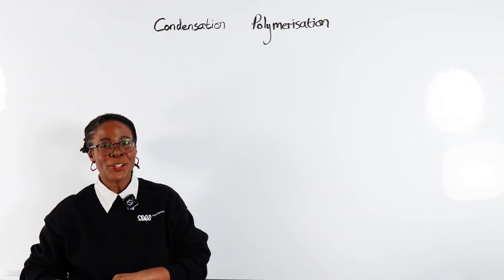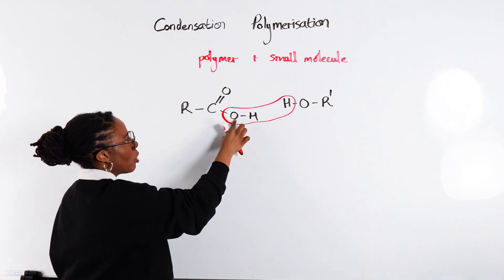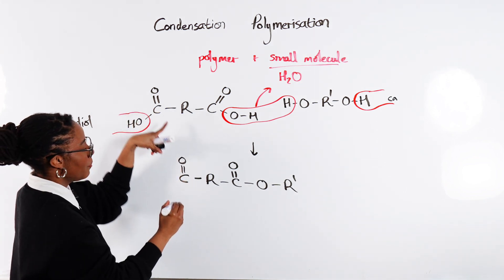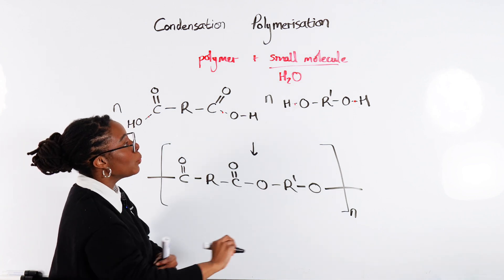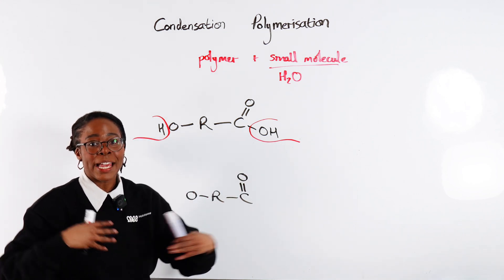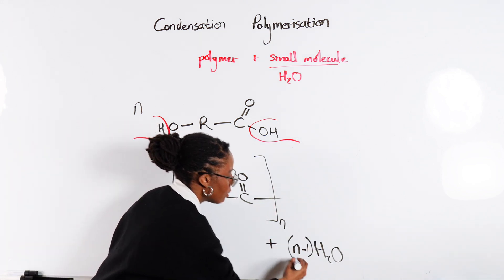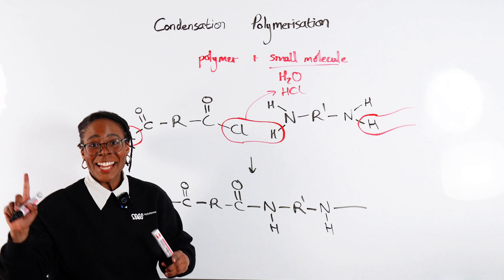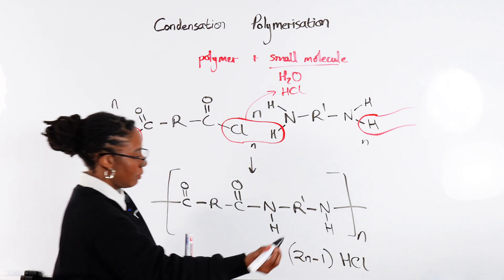Everything You Need To Know About Condensation Polymerisation In 15 Mins | A Level Chemistry